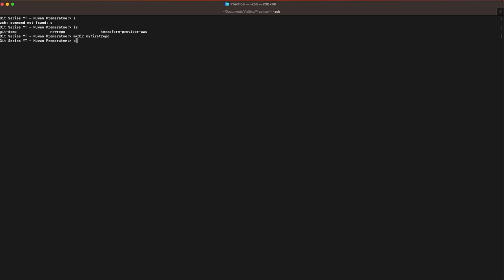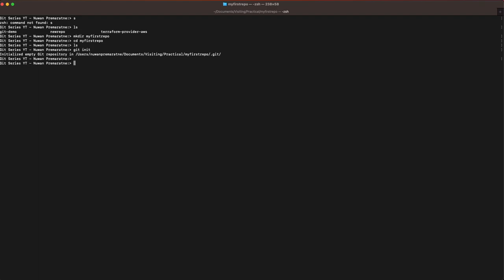02 Initialize a Git Repo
This video shows on how to initialize a Git Repository in your local environment.

If you have any Questions or Discussions, please open them in the following Git Repo. I'll try my best to provide you an answers at the earliest possible time.